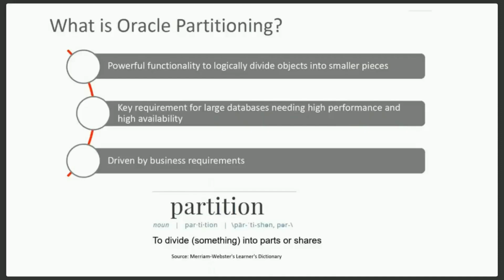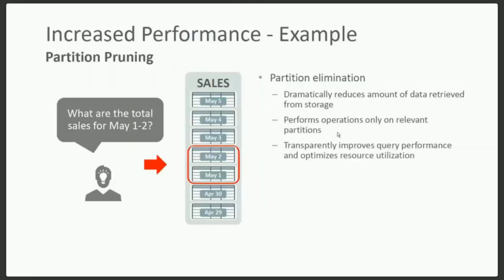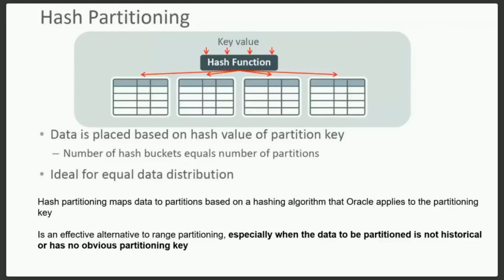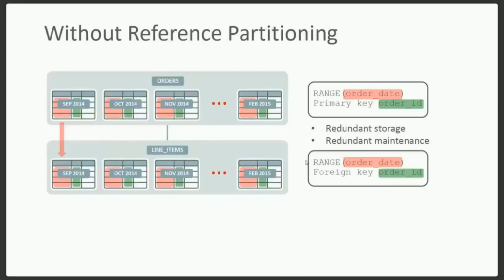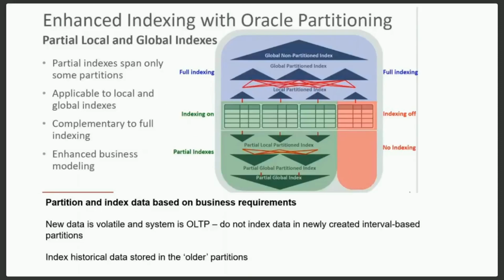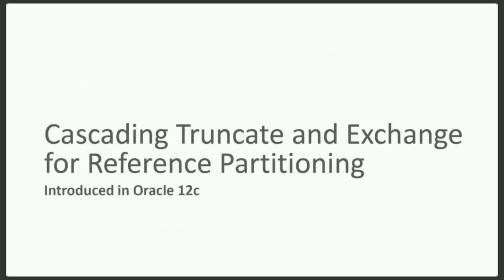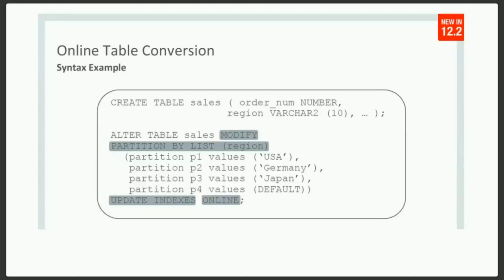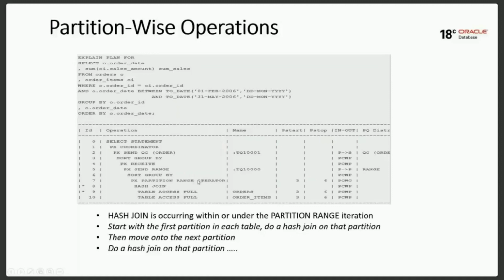Oracle Partitioning from 8 to 18 - it just got better! by Gavin Soorma